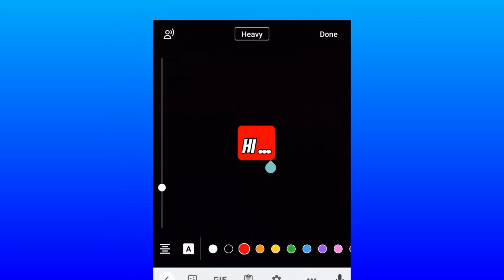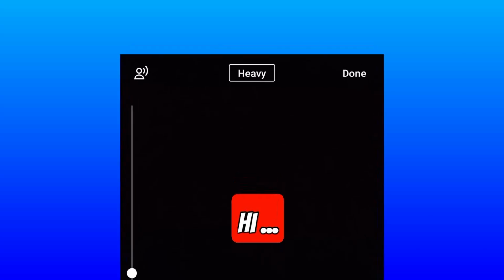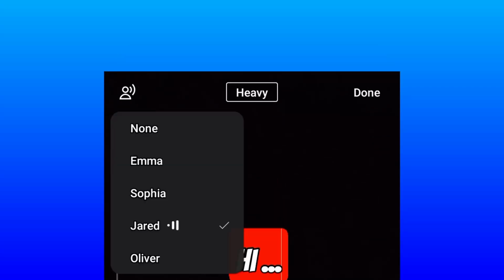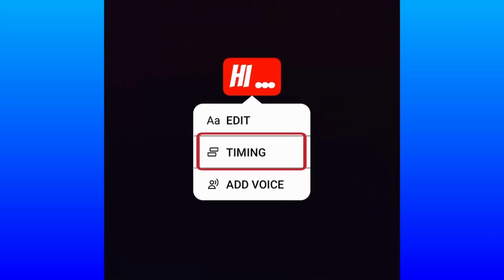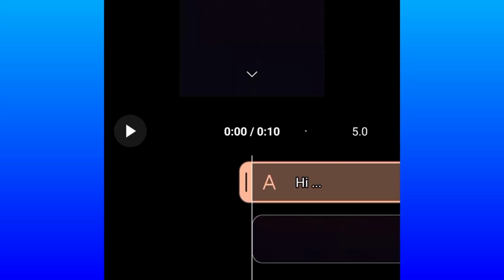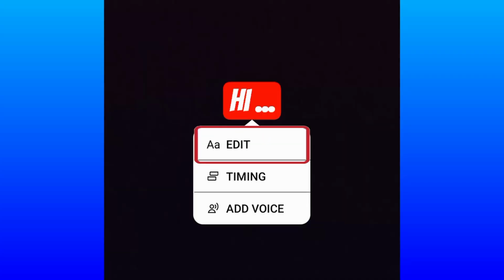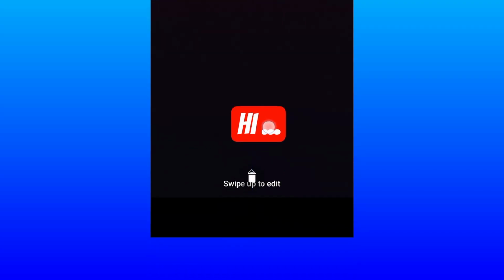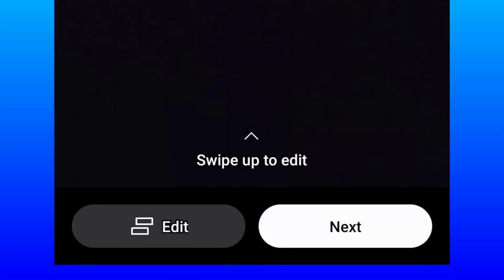How to Add Text to YouTube Shorts in 2026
How to add text to YouTube shorts in 2026. How to make text in YouTube shorts. How to put text to YouTube short. How to edit text in YouTube shorts. How to add caption text in YouTube shorts. How to add subtitle text in YouTube shorts.

0:00 - Introduction
0:10 - Adding Text to YouTube Shorts
0:20 - Editing Text in YouTube Shorts
1:04 - Conclusion